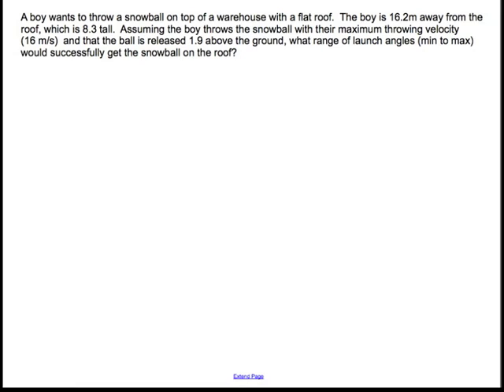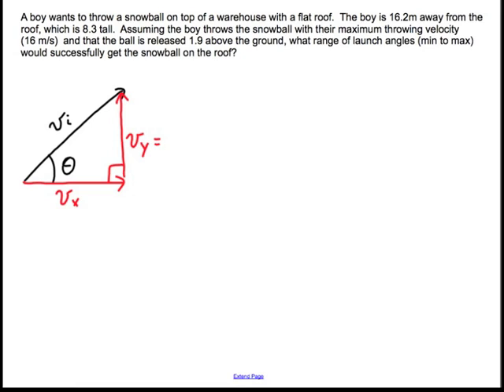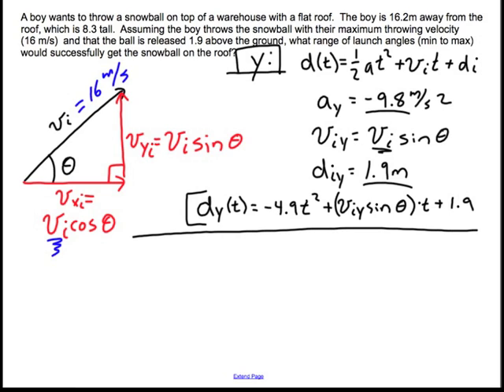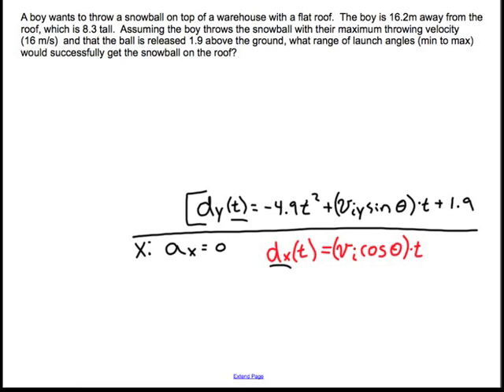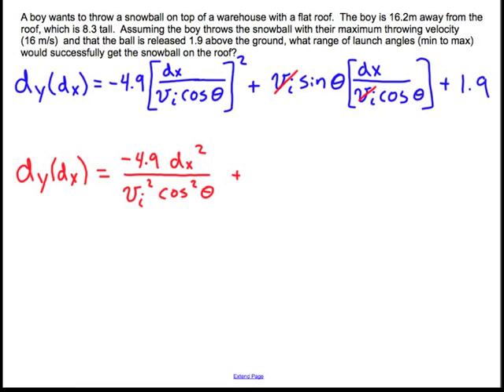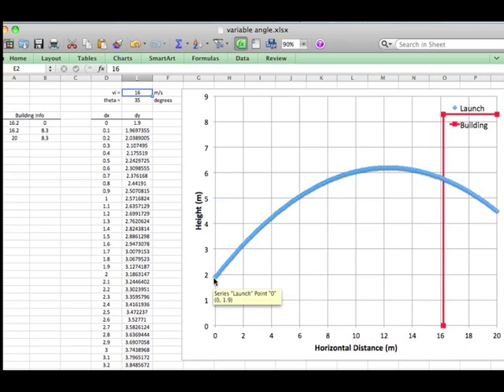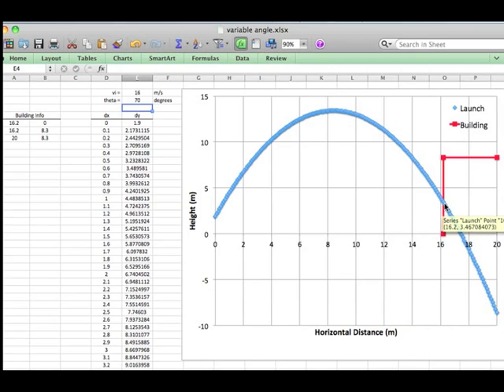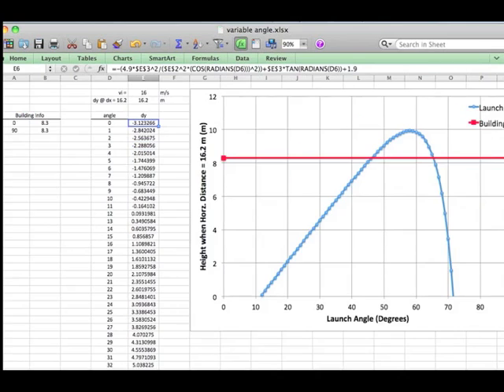Variable Angle Trajectory Problem: physics challenge problem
This video demonstrates setting up and solving functions for a trajectory with an unspecified launch angle.  for more!